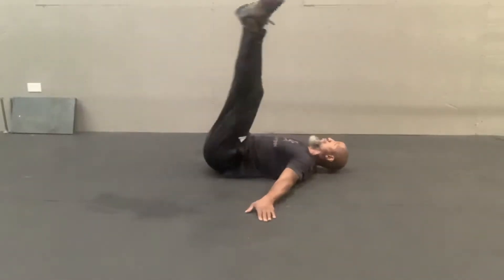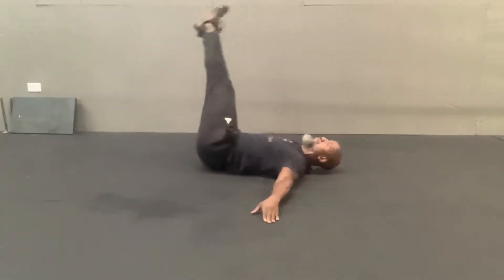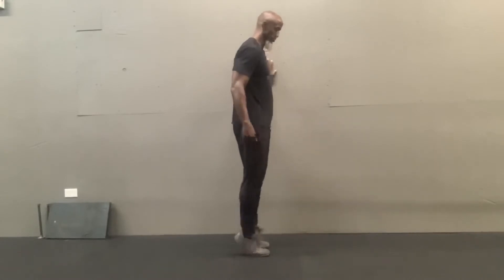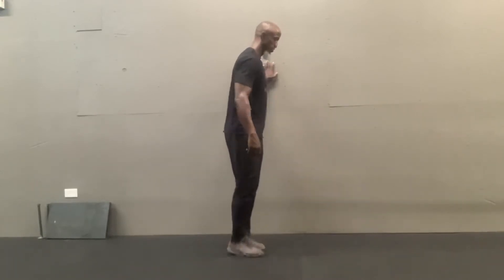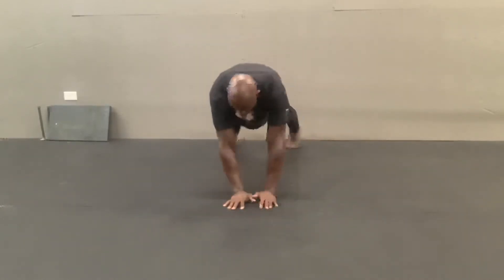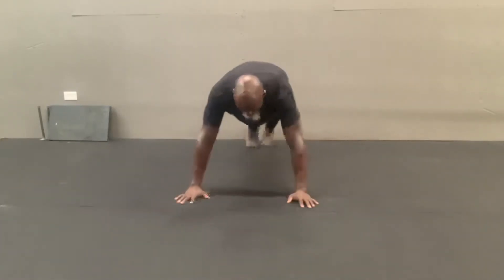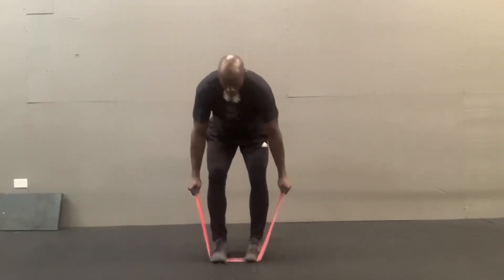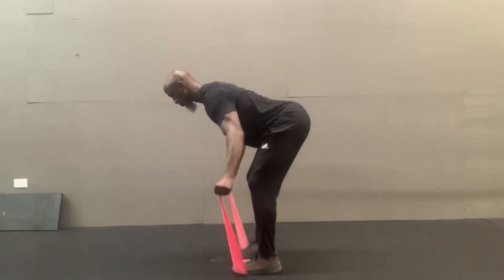ME 121- Minimal Equipment Workout 121